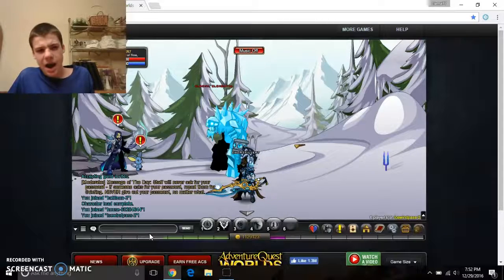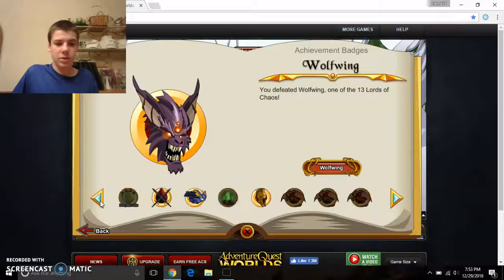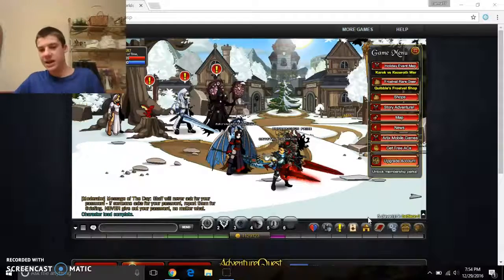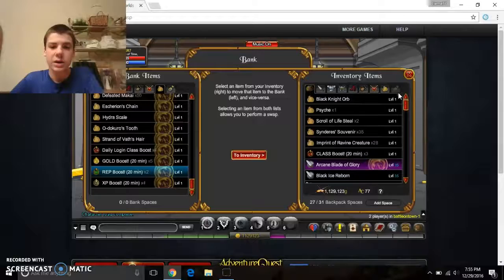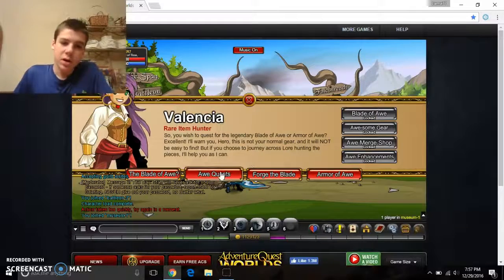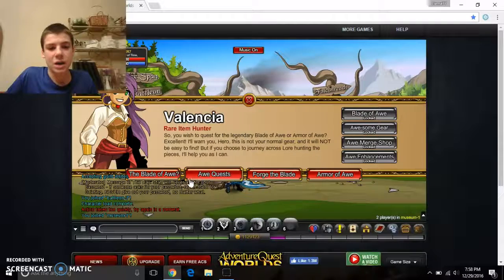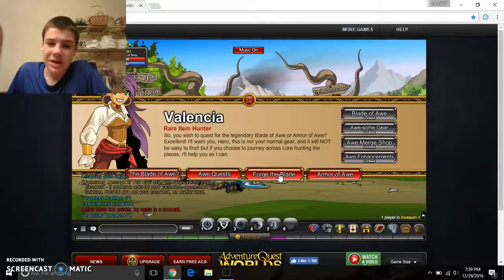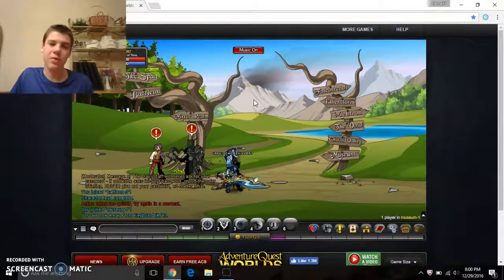BOA quests and Giveaways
learn how to get awesome items the boost everything, and learn about the giveaways. Please find some more subscribers so you can win some more stuff!! rikk is trash, and bacon cats for never!!!